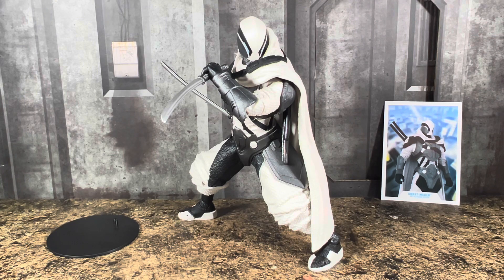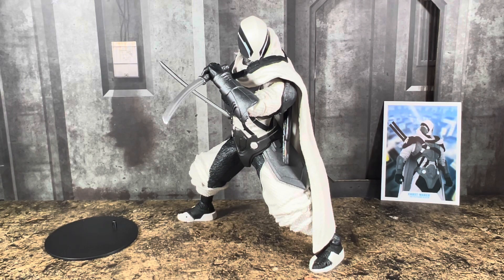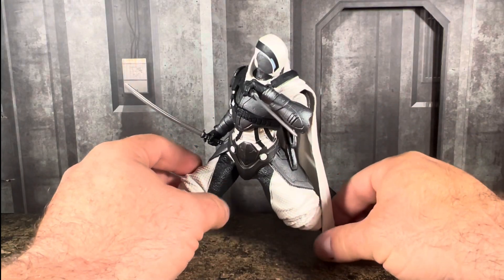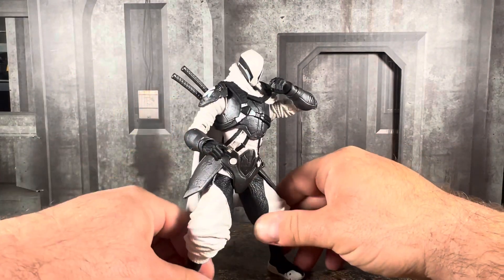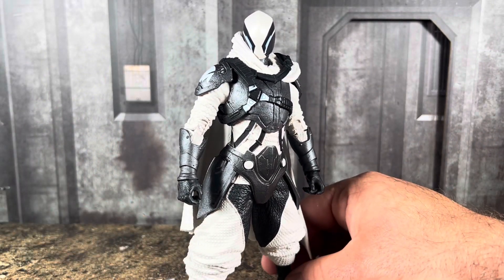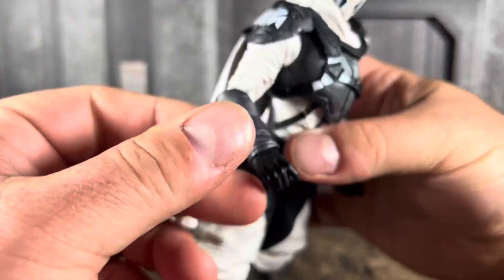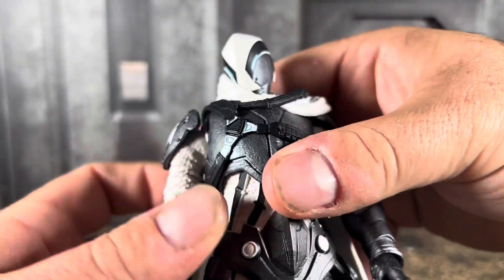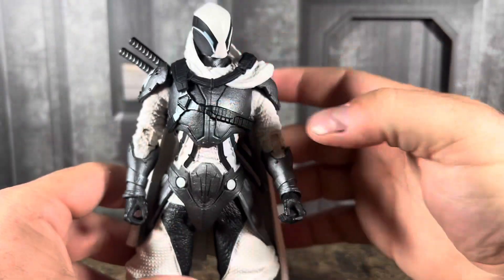Mcfarlane Toys DC Multiverse GHOST MAKER Review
DC Multiverse Mcfarlane Ghost Maker